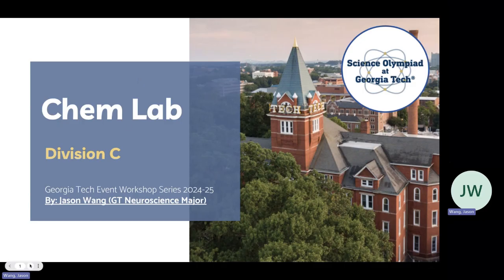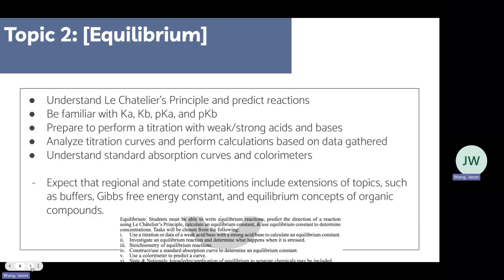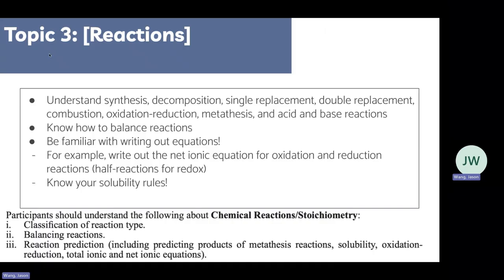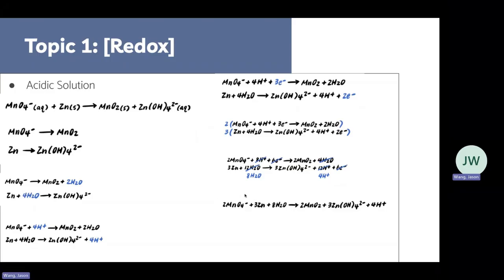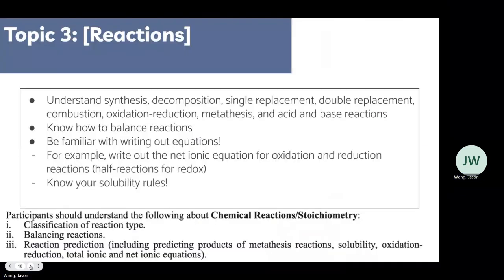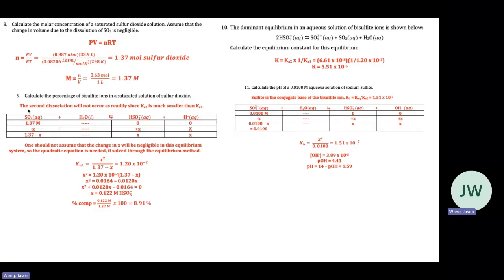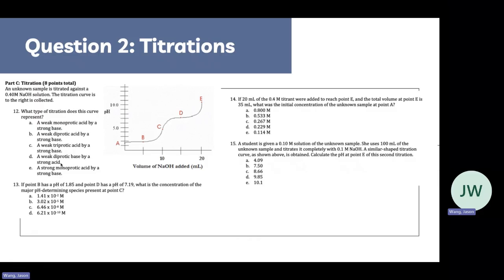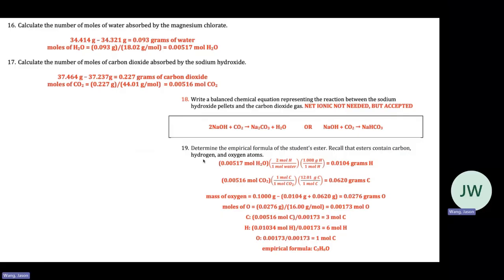Chemistry Lab Div. C Workshop | SciOly@GT 2024 Event Workshop Series